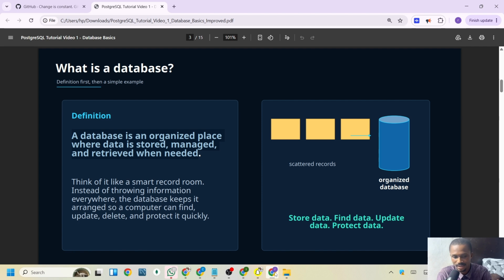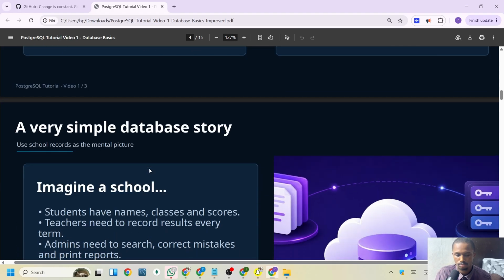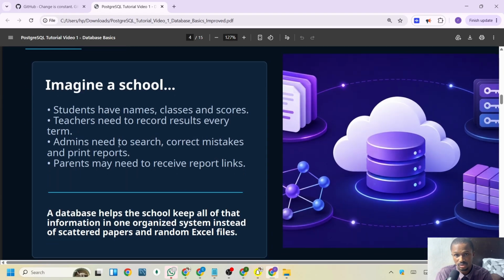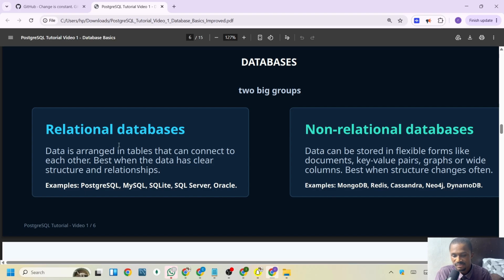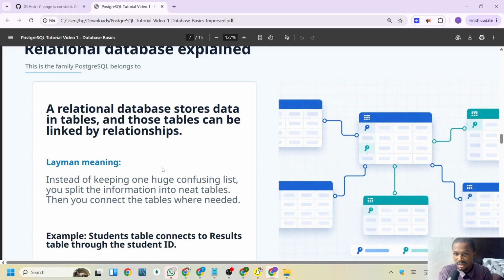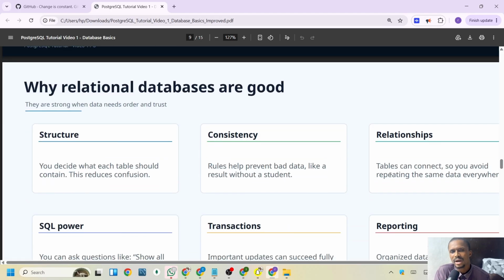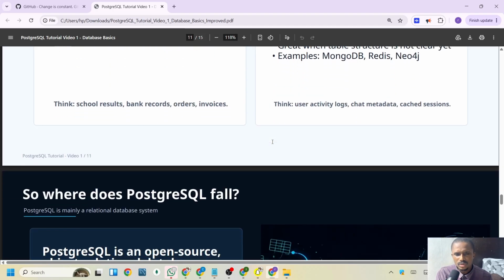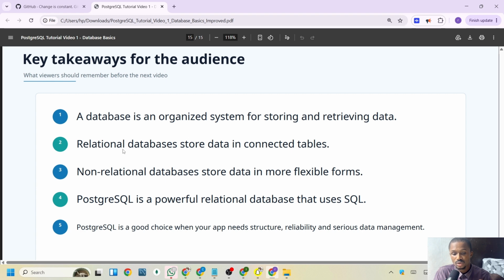#01 What is a Database? | Introduction to PostgreSQL | A Complete PostgreSQL Course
In this first video of the PostgreSQL for Beginners series, we start from the foundation: what a database is, why we use databases, and how PostgreSQL fits into the world of database systems.

This lesson is beginner-friendly, so you do not need any previous SQL or database experience. We will break down databases in simple language, look at relational and non-relational databases, and then introduce PostgreSQL as a powerful relational database system used in real-world applications.

In this video, you will learn:

Why applications need databases
The difference between relational and non-relational databases
Examples of popular databases
Where PostgreSQL fits in
Why PostgreSQL is a great choice for developers

This is the first video in the PostgreSQL playlist, so follow along as we move from database basics to writing SQL queries, creating tables, relationships, joins, and building real backend projects with PostgreSQL.